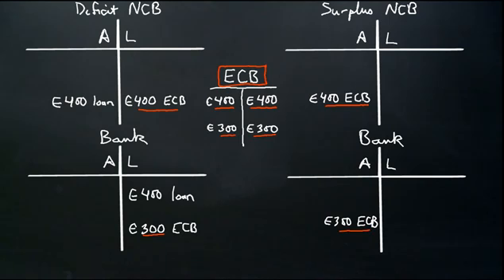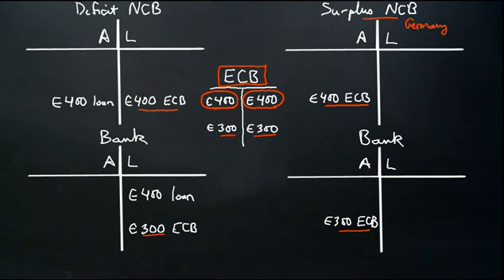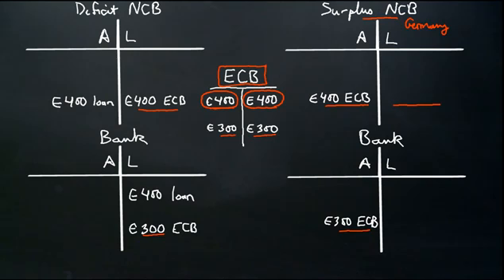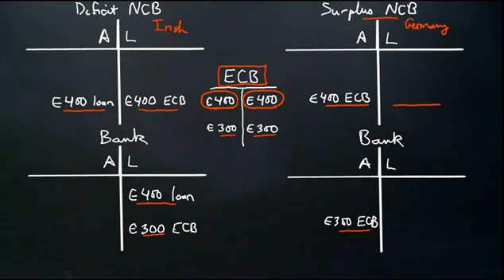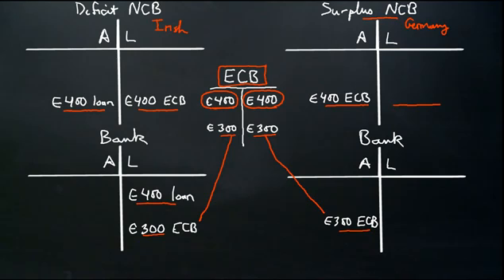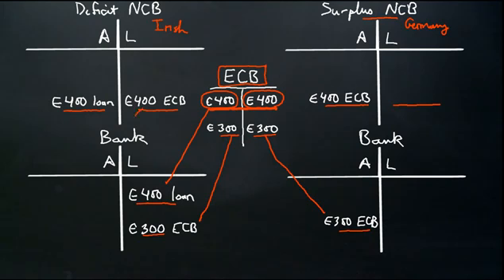ECB Strategy explained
From the INETEconomics channel. It is clear from this approach that the idea is to get rid of national central banks and for the ECB to become like the US Federal Reserve Bank.